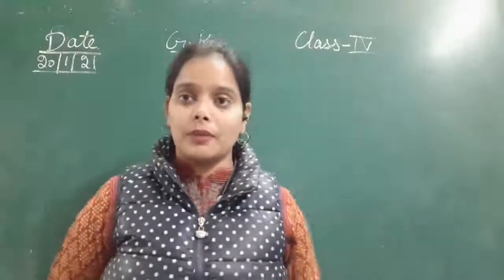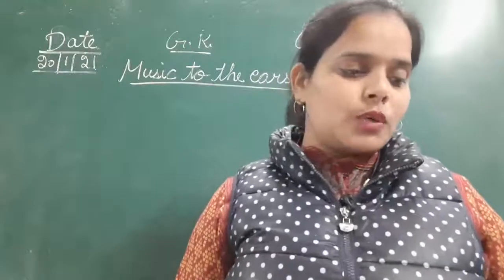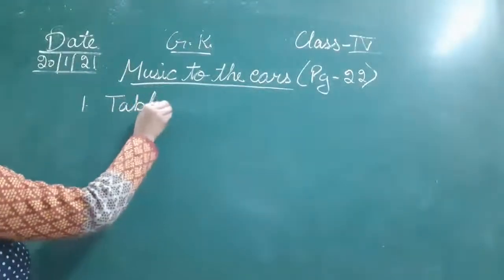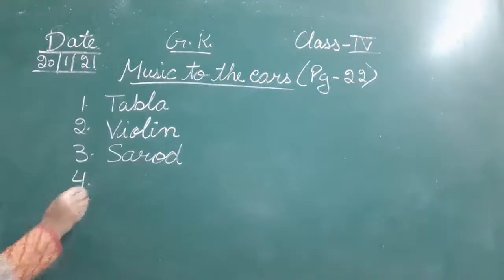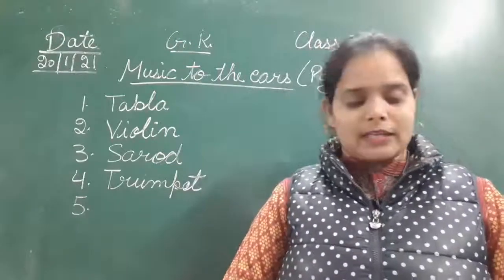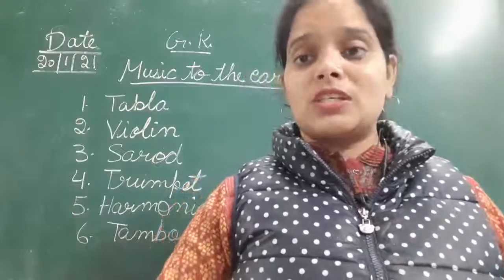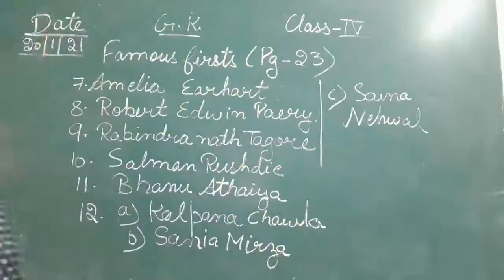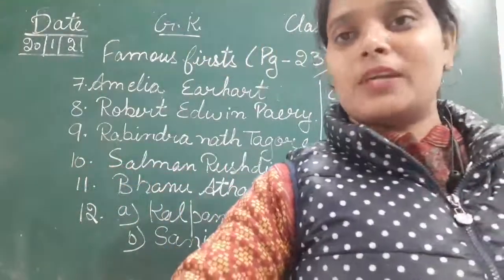Class IV General Knowledge 20 01 2021 by Ms Anchal Singh, Musical Instruments